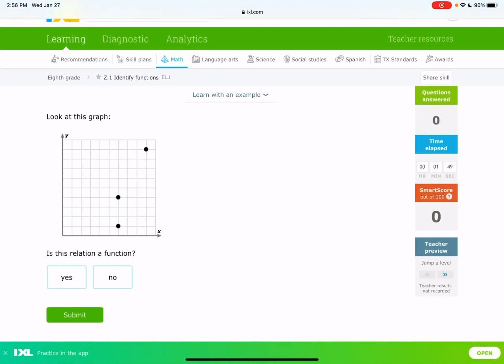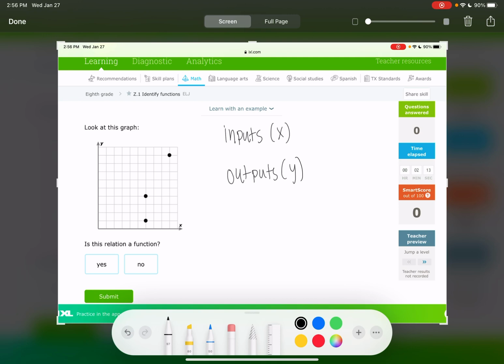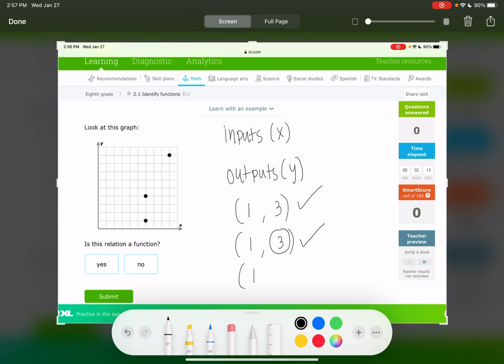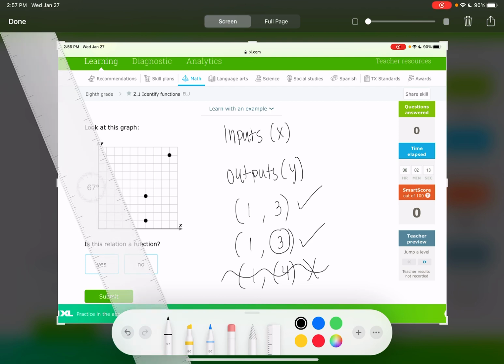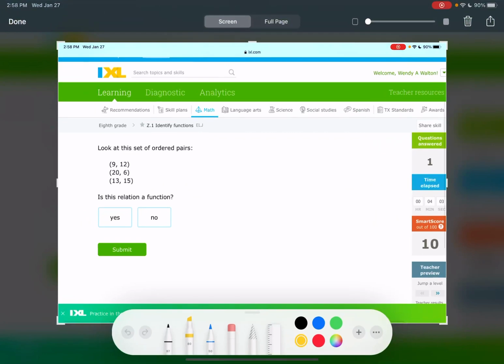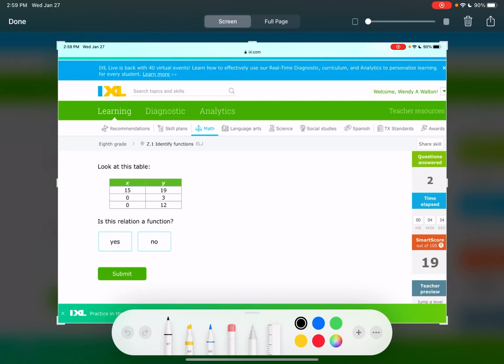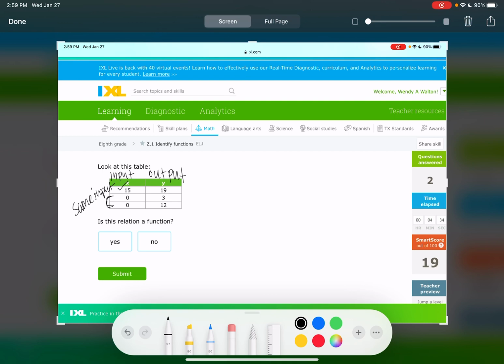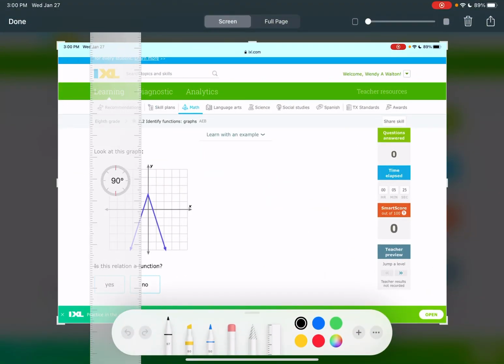Identifying functions IXL examples